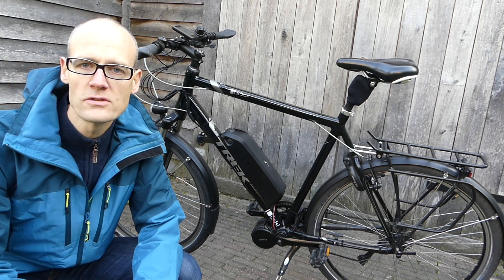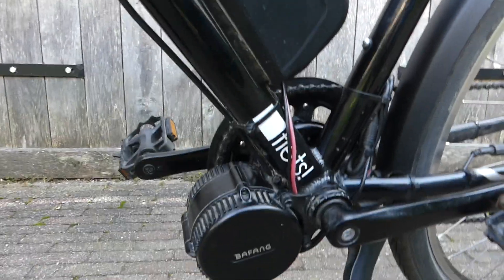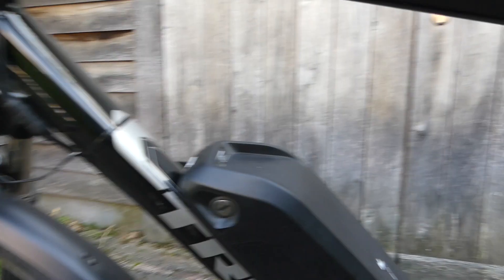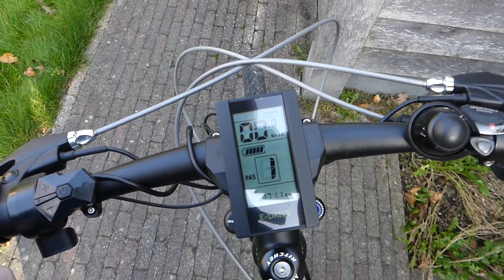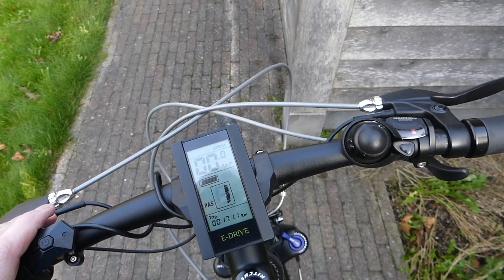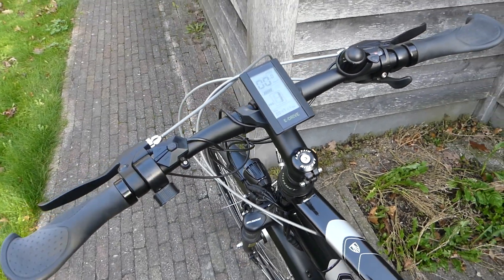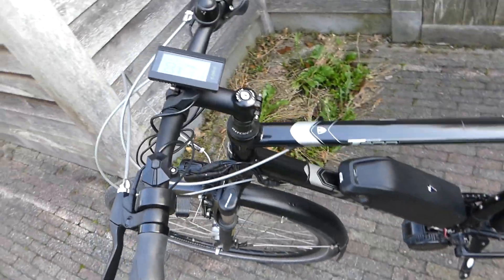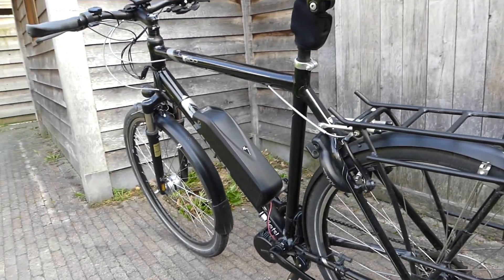Bafang BBS01 36V/250W review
Review of my e-bike conversion after +3000 km.